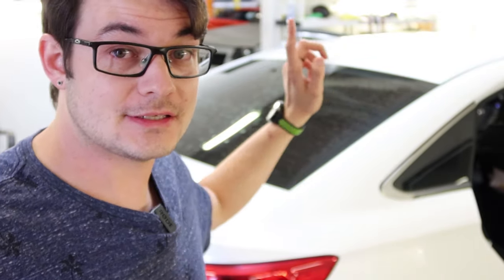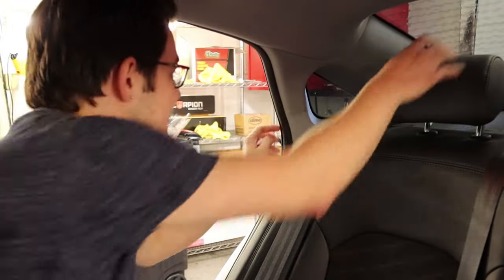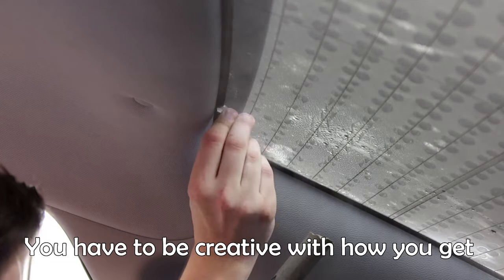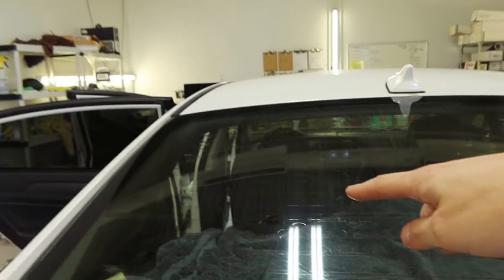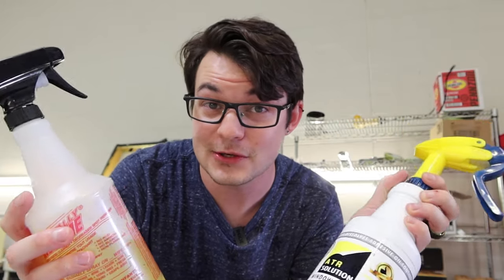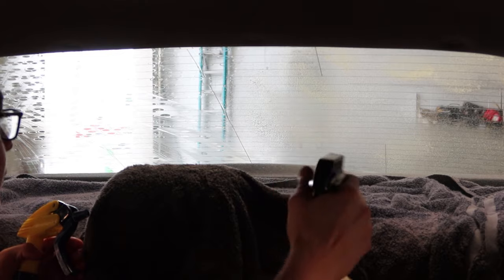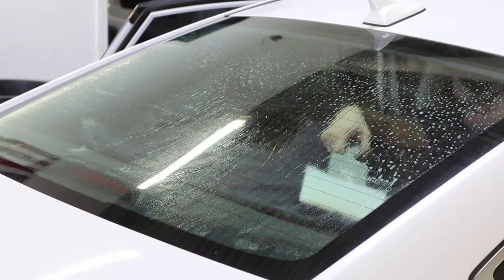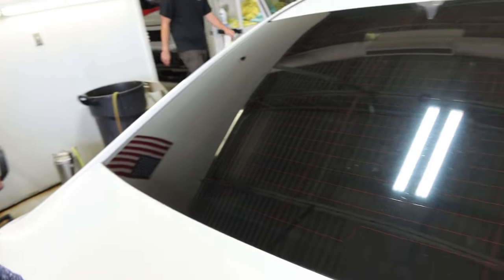Awesome Way to Remove Tint Adhesive for $1 | How to Remove Old Bubbled Window Film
Awesome Adhesive Remover

Shark Steamer

3M White Scrub Pads

Scrub Paddle

Stainless Blades
Felt Card
Heat Gun
Door Cover